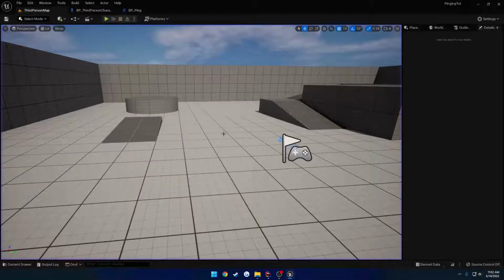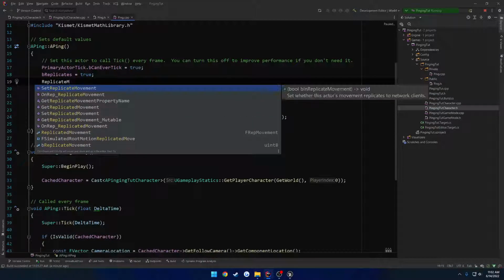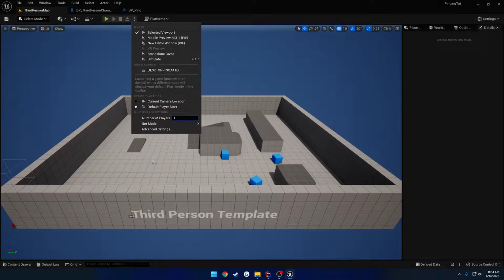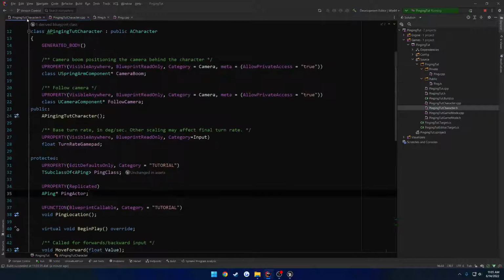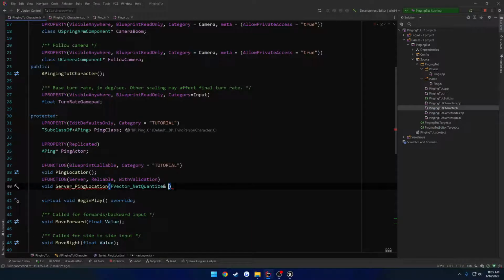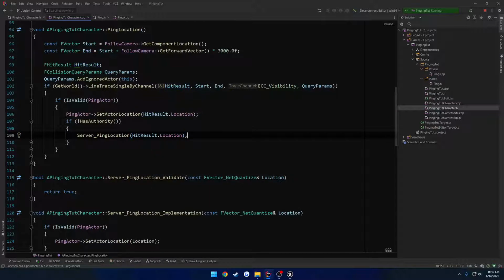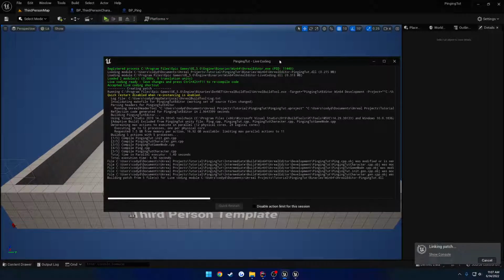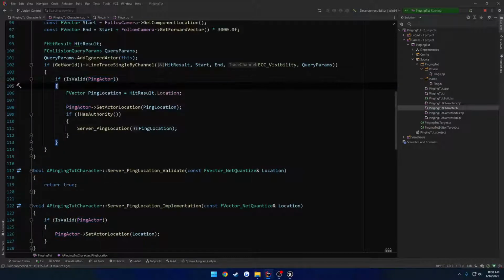Unreal Engine C++ Pinging System #6: Replicate Ping Movement